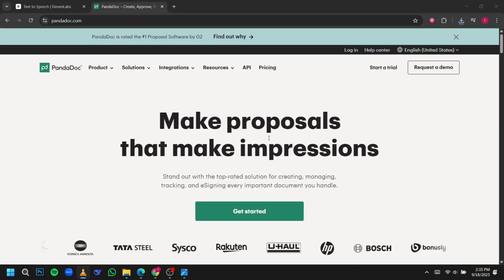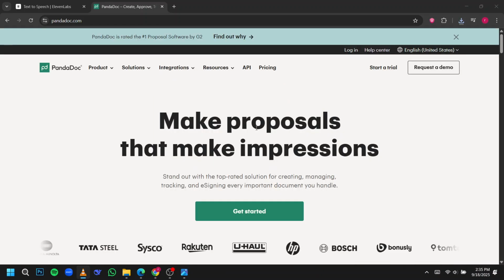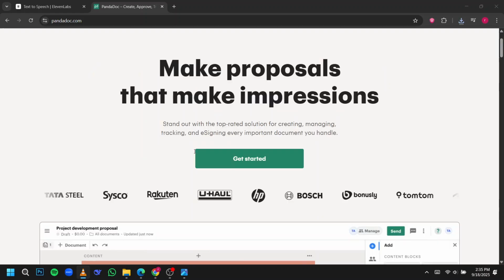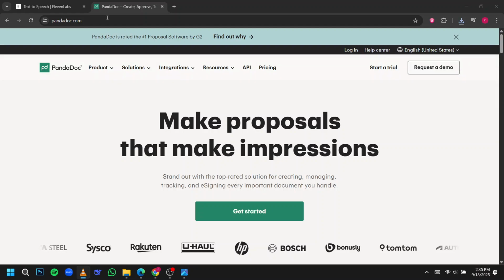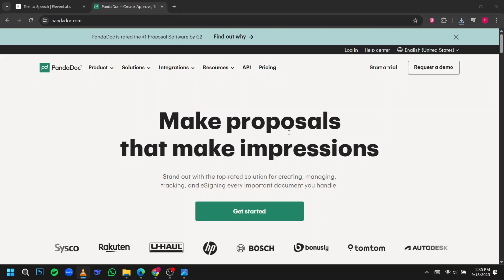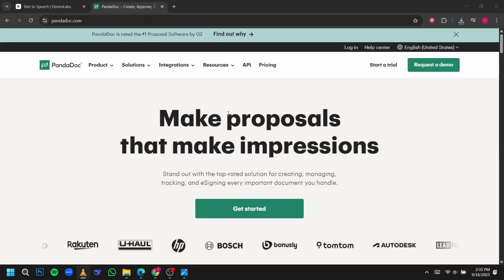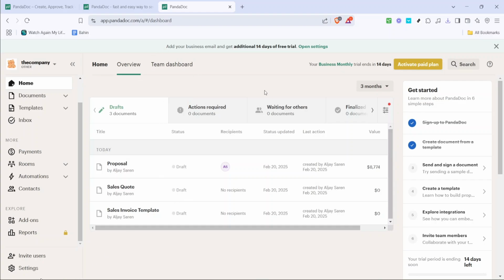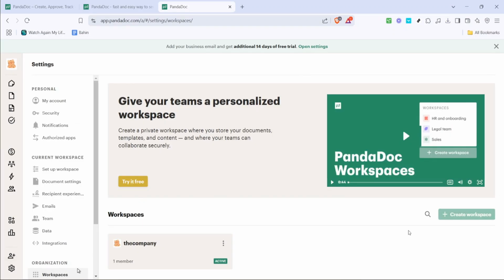How to Use Pandadoc Workspaces organize Multiple Teams - 2025 (fast & Easy)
How to Use Pandadoc Workspaces organize Multiple Teams
In this video, you’ll learn How to Use Pandadoc Workspaces organize Multiple Teams effectively and streamline your document workflow. Pandadoc workspaces allow you to create separate spaces for different departments or projects, making collaboration easier and more organized. By setting up multiple teams in Pandadoc, you can manage documents, assign roles, and control access for each workspace, ensuring smooth teamwork. Whether you’re handling contracts, proposals, or internal documents, Pandadoc’s workspace feature helps boost productivity and keep everything structured for your business.